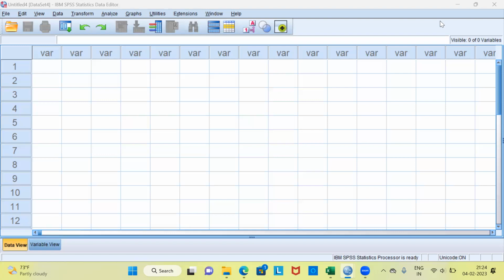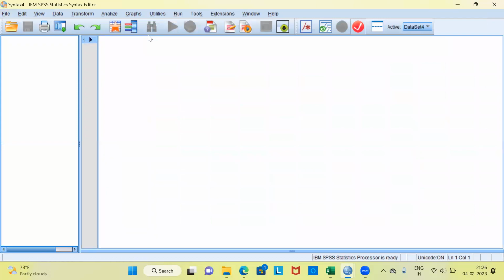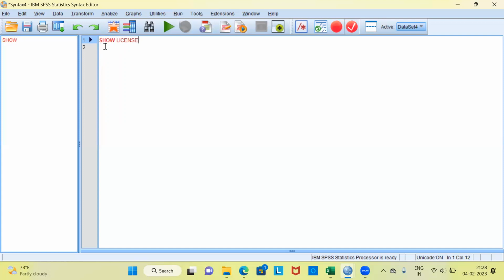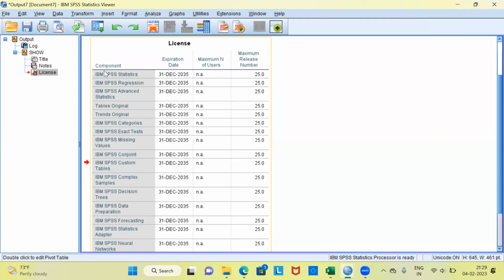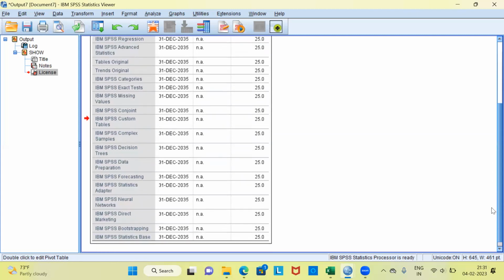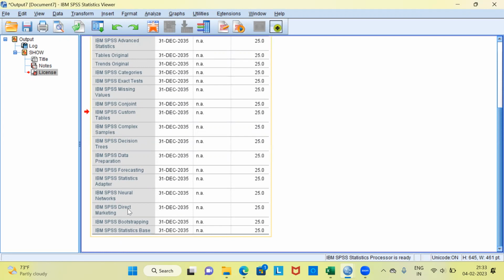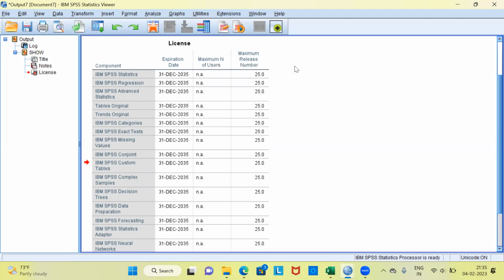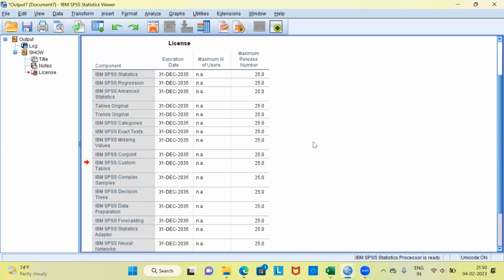SPSS Secrets: How to check SPSS Expiry Date Version Number and Modules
In this video we discuss the following:
1. How to check SPSS Version Number.
2. How to check SPSS Expiry Date.
3. How to check SPSS Modules installed.